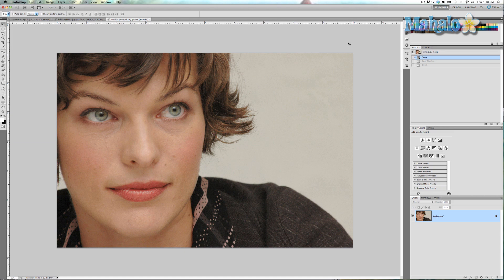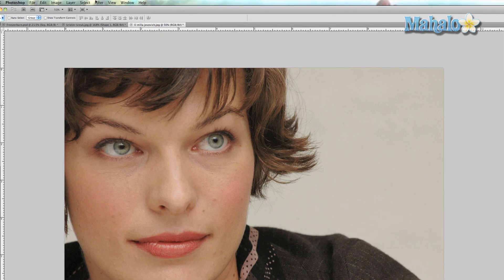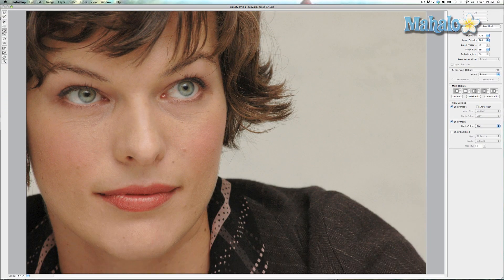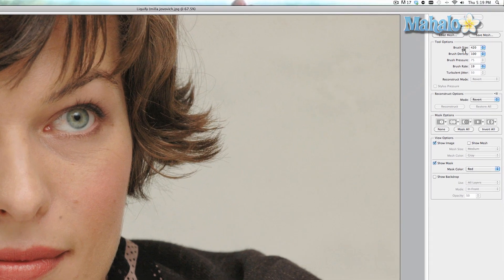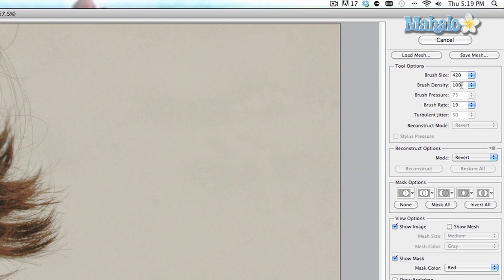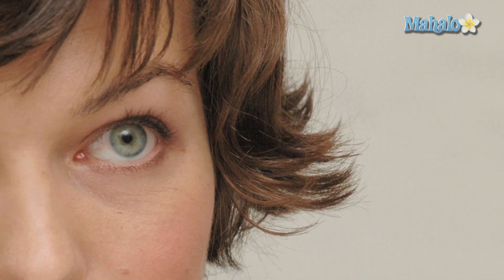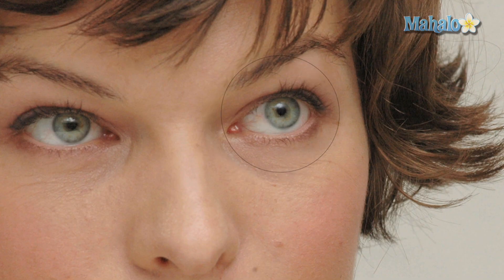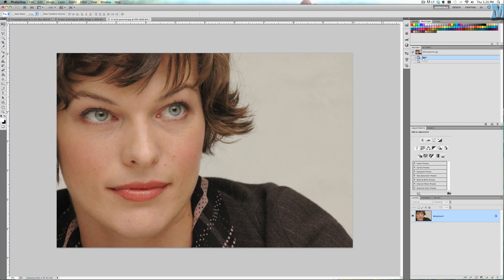Photoshop Tutorial - Larger or Smaller Eyes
Dont get creeped out by JustinZ's eyes :). He's going to show you a quick and simple way to make eyes larger or smaller in photoshop.